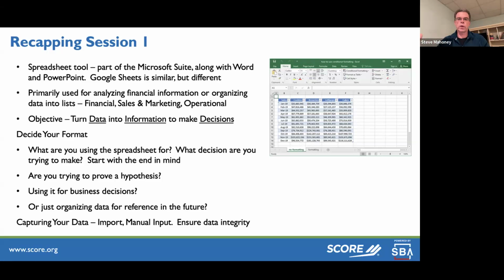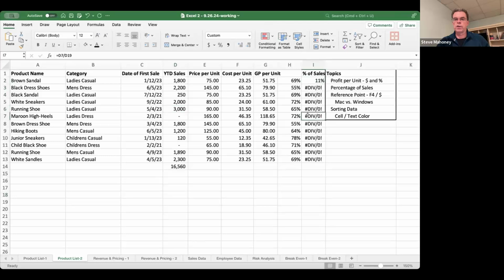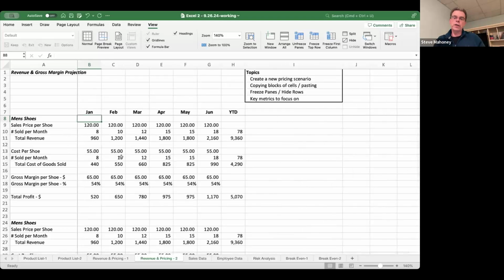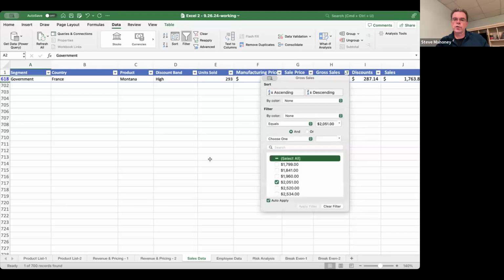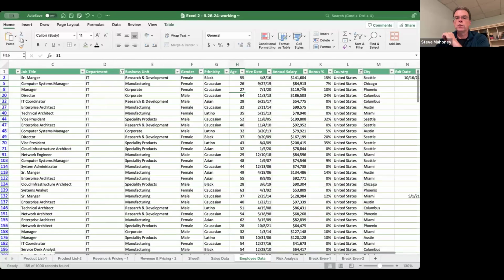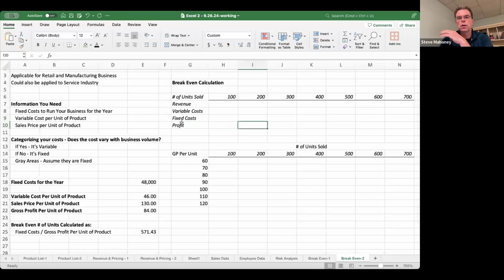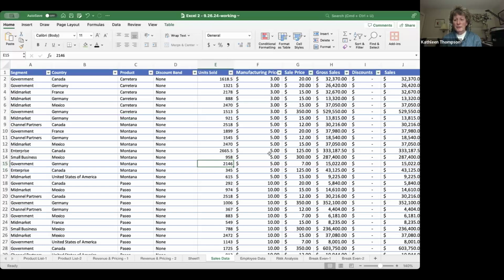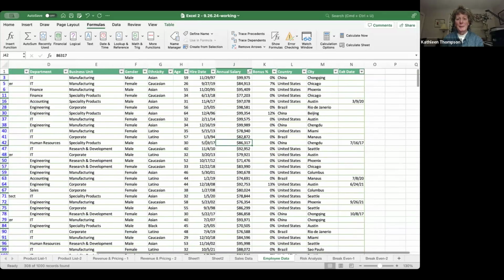Excel for Business Analysis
Score workshop from September 26, 2024.
You have data - now what?  In this video, we’ll help you use Excel to analyze the critical data you have and create the analysis to tell the story of your business.  We’ll show you tools you can use to present the data in different formats, including dashboards, sorting, filtering, conditional formatting, and decision making tools.  You’ll learn why it’s important to look at data from different angles, as sometimes there is a story within the story about what is really happening with your business.  Learn how Excel can turn data into information to help you make better business decisions.
Want a Score mentor?

Presenter: Steve Mahoney, SCORE mentor
Steve Mahoney is a certified mentor with SCORE Greater Hartford. He has over twenty years of experience in financial planning, budgeting, financial analysis, strategic planning, accounting and auditing. He has experience with large and small organizations, working across multiple disciplines including Finance, Legal, HR, Communications, and Business Operations.

Presenter: Kathleen Thompson, SCORE mentor
Kathleen Thompson is a professionally trained singer and public speaker. She gained experience leading through change and communicating in difficult situations with 7 mergers and acquisitions.  Kathleen now writes and produces her own music. She’s been a Score volunteer for 5 years. Kathleen also coaches people to develop their story and voice so that what others hear is what they intended to say. Her unique blend of story crafting and voice techniques help you not only tell a better story, but also tell a story better.